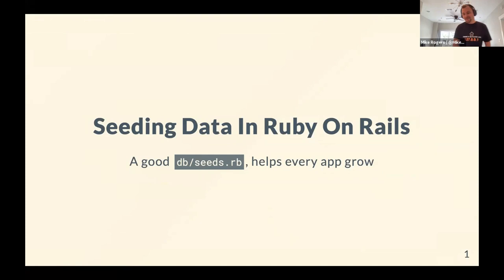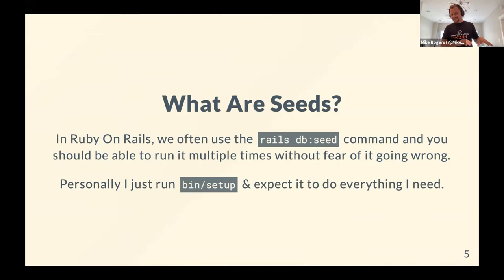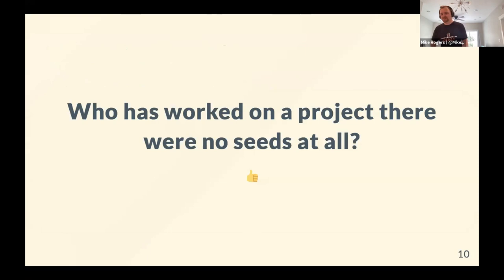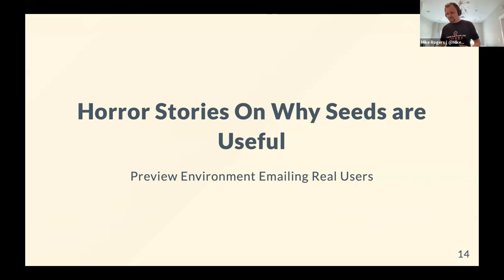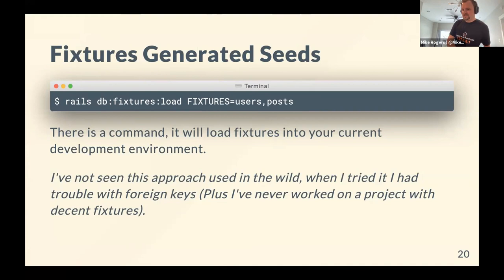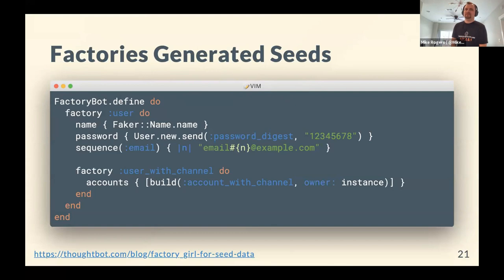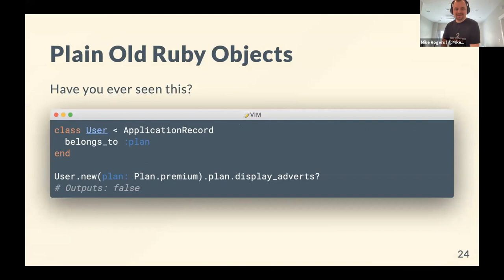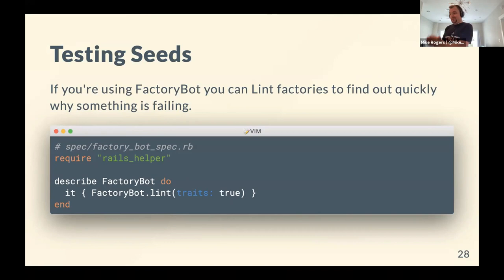Seeding Data In Ruby On Rails - Mike Rogers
Talk given by Mike Rogers at the online RUG::B Meetup on July 1st, 2021.

Seeding can make a developers experience exponentially better, however it's very rare to find amazing seeds in a project.
In this talk I cover why you should use seeds, along with approaches to make seeding easier.